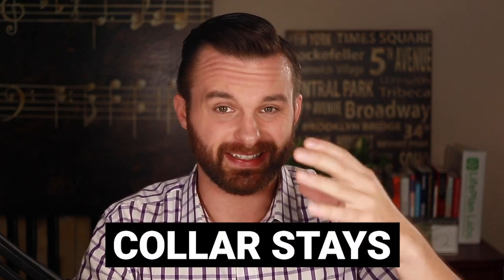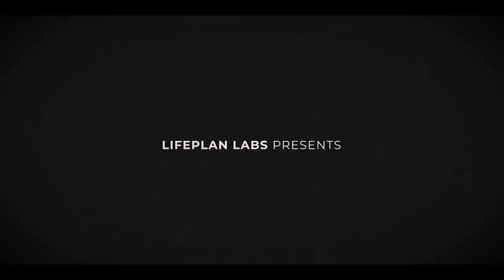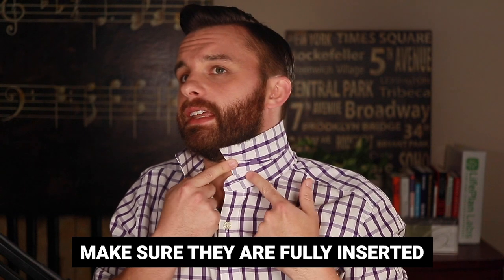Use This Shirt Collar SECRET When Finding Jobs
💪 Skill up for your job interview or career fair the right way with this episode -- we cover real life skills including all the details you're too shy to ask about when looking for jobs. This week's video is about making your cheap dress shirts look more expensive and professional with this simple secret.

WATCH THIS VIDEO TO LEARN:
👉The critical question: What are collar stays?
👉How to use collar stays
👉Why do collar stays matter?
👉What if my shirt has a button-down collar?
👉Question: Are button-down collars appropriate for formal settings?
👉Reflection: How do you feel after interacting with someone who has prepared themselves well?

😍LOVE THIS VIDEO? WONDERING WHAT TO DO NEXT? 🤔

3) WORK WITH ME ONE-ON-ONE: Get a handle on this whole adulting thing.

This means that if you click on one of the product links mentioned in the description, our organization will receive a small commission that will go towards helping students in grades 6 through 12. Thank you for the support!